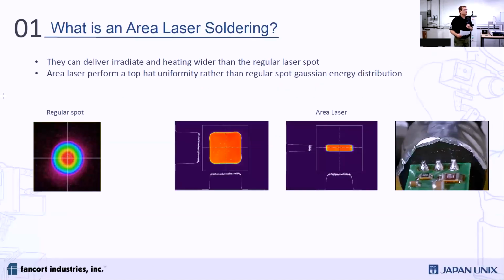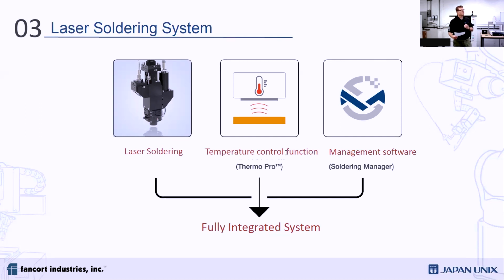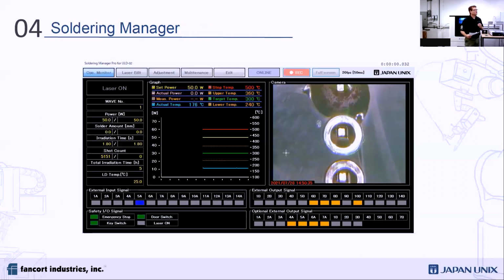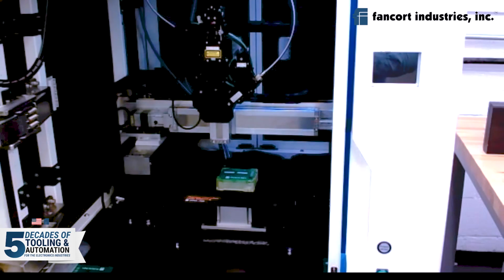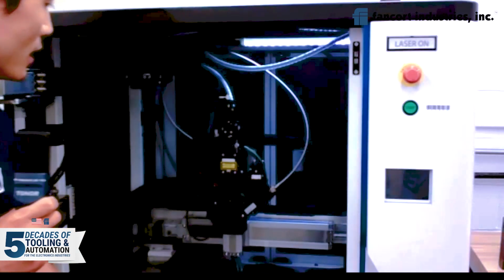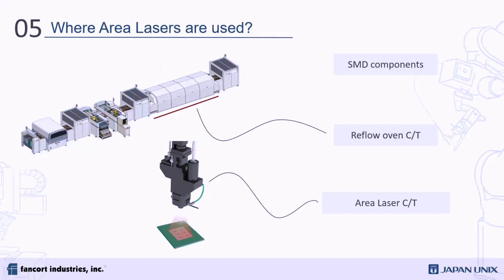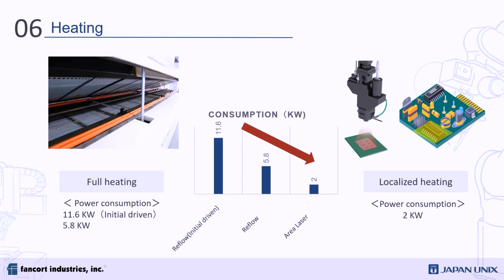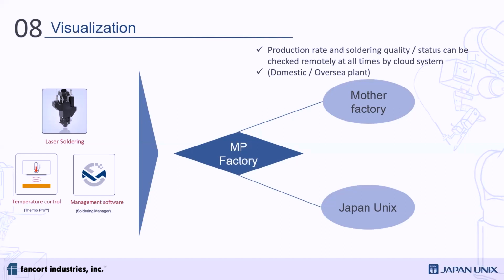Recording: Laser Soldering Live Trials (Area Laser) July 12, 2022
Dispensing demo + Laser Soldering/Area Laser Soldering demo, we hope you like this!

Footage from our most recent equipment demo on July 12, 2022. Live from Fancort New Jersey headquarters.

• Introduction
• Quick area laser presentation
• Dispensing demo
• Area laser demo samples
• Why area laser? (Cycle time benefits, precision, etc.)
• Q&A
• Closing

Japan Unix automated by Fancort Industries, Inc.